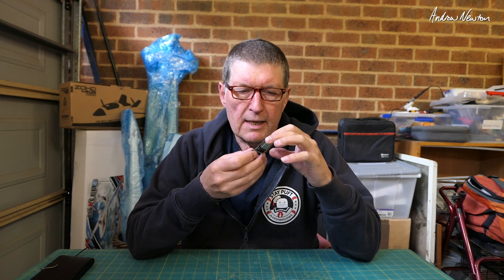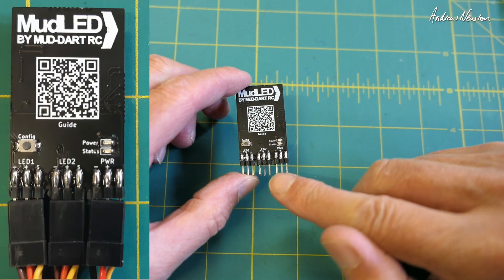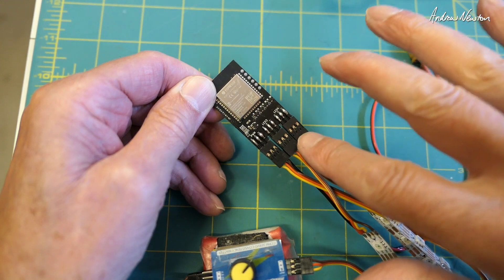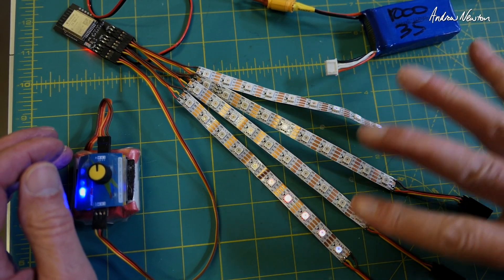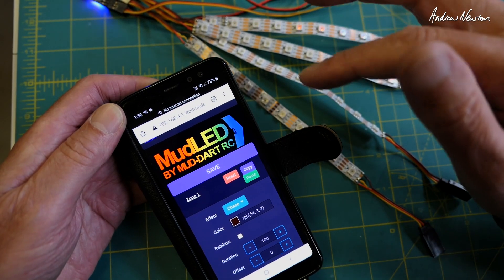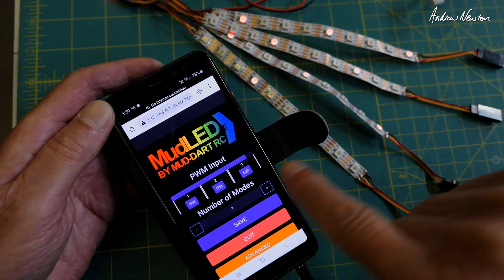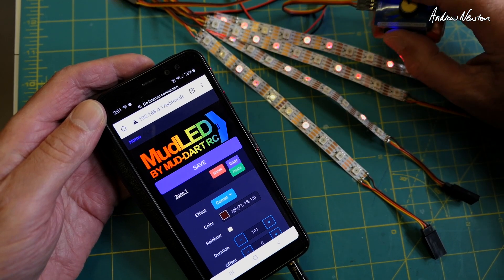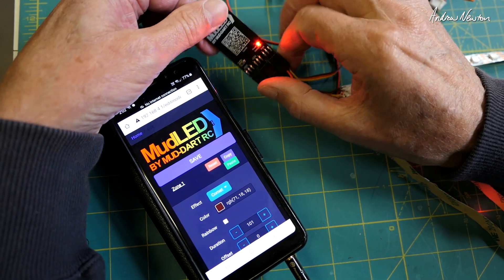MudLED V2 PWM LED controller by MudDART RC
MudLED V2 by MudDART RC. PWM LED controller with WiFi smartphone setup.
Supports 4 individual LED strips, up to 8 PWM modes (switch positions) with 16 selectable LED zones.
Improved connections for LED strips, PWM and power. Easier WiFi access.